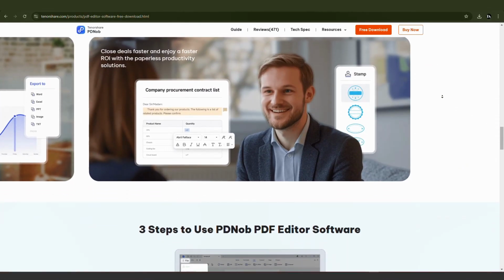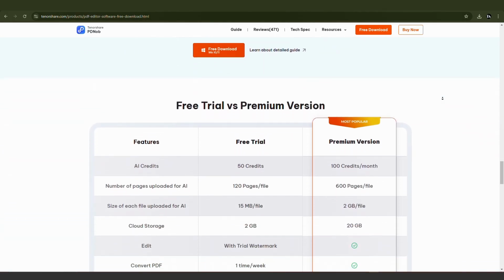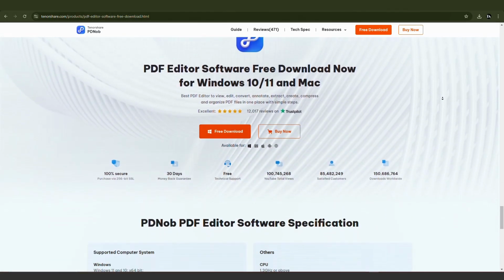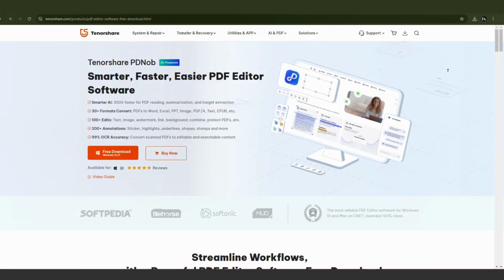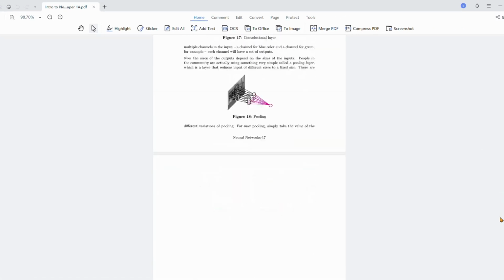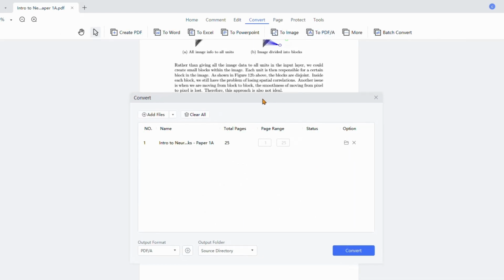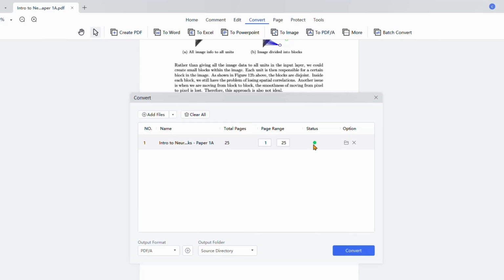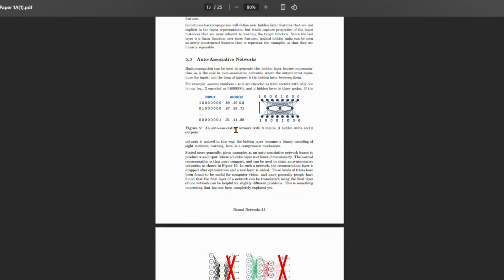Tenorshare PDNob Guide | How to Convert PDF to PDF/A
In this step-by-step tutorial, we'll show you how to convert PDF to PDF/A format using Tenorshare PDNob. Whether you're preparing documents for archiving or ensuring compliance with standards, this guide will help you do it quickly and efficiently.

✨ Key Features of Tenorshare PDNob:
✅ Convert PDFs to PDF/A: Transform regular PDFs into the archivable PDF/A format for long-term storage.
✅ Edit PDF Content: Modify text, images, and annotations effortlessly.
✅ Merge & Split PDFs: Combine multiple PDFs or separate them into different pages.
✅ OCR Functionality: Convert scanned PDFs into editable text.
✅ User-Friendly Interface: Manage PDFs with an intuitive and seamless experience.

💡 Try Tenorshare PDNob today and improve your PDF workflow!

⏱ *TIMESTAMP*
00:00 Introduction
00:10 What is PDF/A?
00:45 Install and Import PDF into Tenorshare PDNob
01:05 Convert PDF to PDF/A
01:35 Conclusion

 *How to Convert PDF to PDF/A *
Step 1: Open Tenorshare PDNob
Launch Tenorshare PDNob on your computer and click "Open PDF" to upload the document you want to convert.
Step 2: Select the PDF/A Format
Go to the "Convert" section and choose "PDF to PDF/A" format.
Step 3: Convert and Save
Click "Convert" to initiate the process, then "Save As" to export your newly converted PDF/A file.